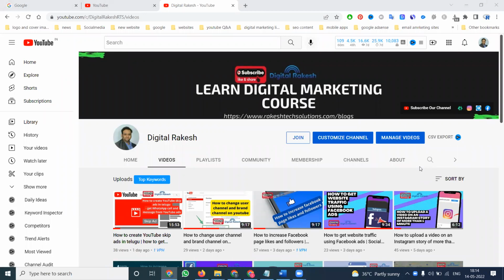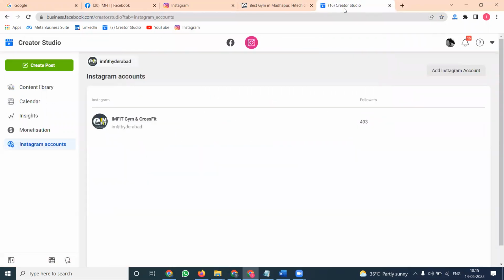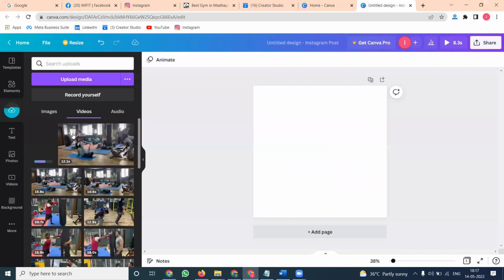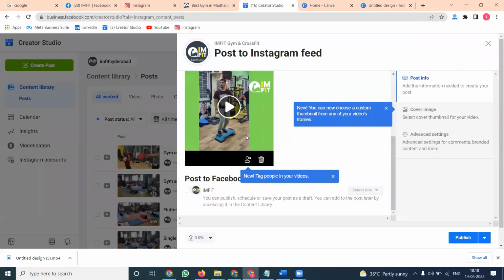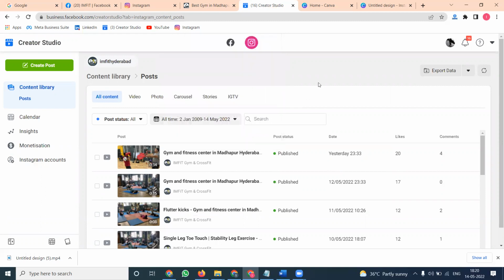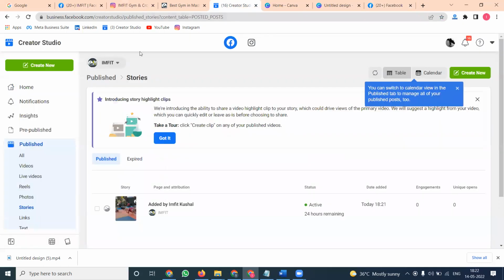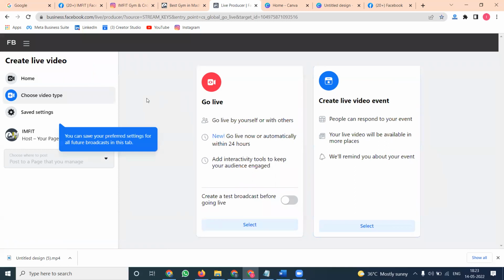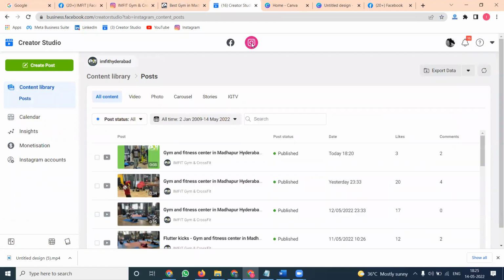How to use Facebook creator studio for Instagram and Facebook at once | Digital Rakesh